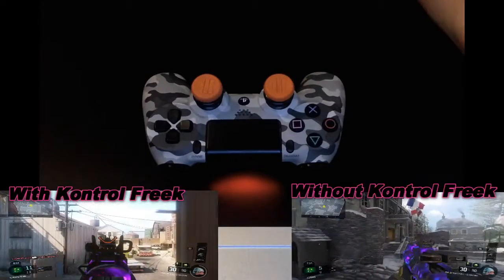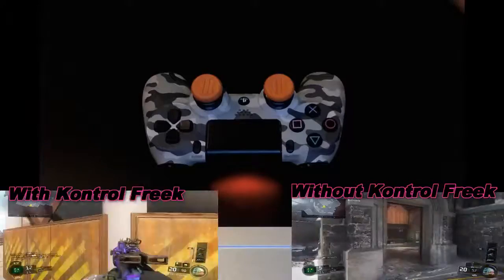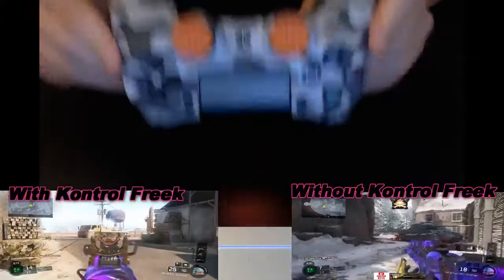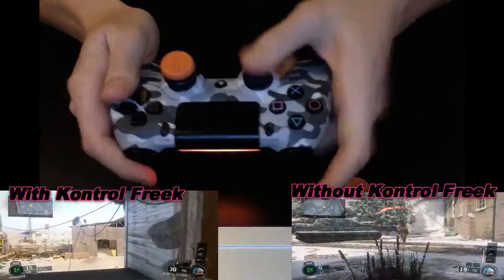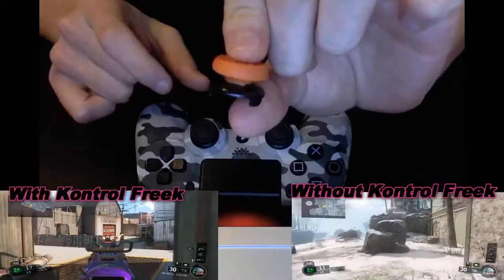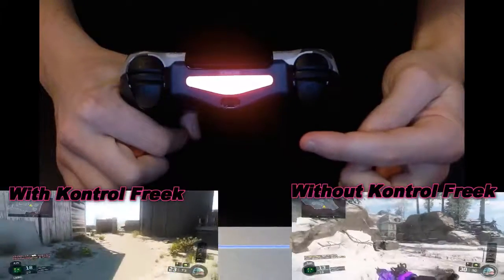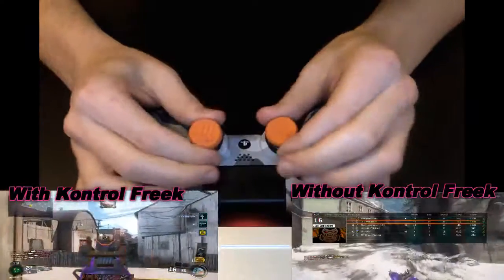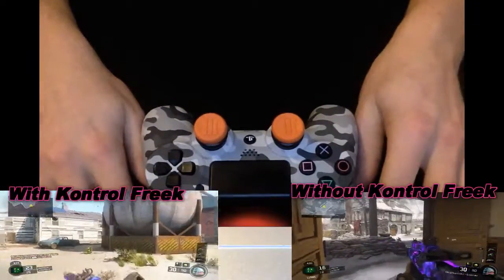ARE KONTROL FREEKS REALLY THAT GOOD? AN HONEST REVIEW!